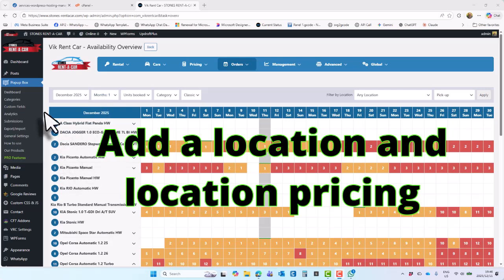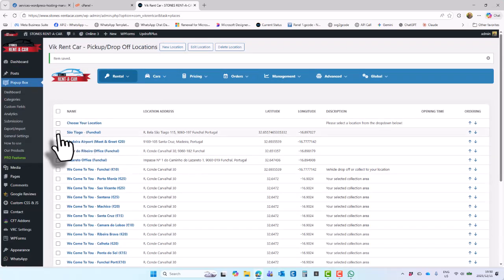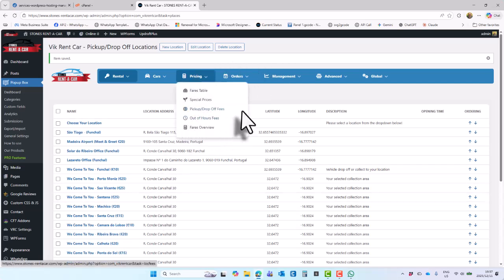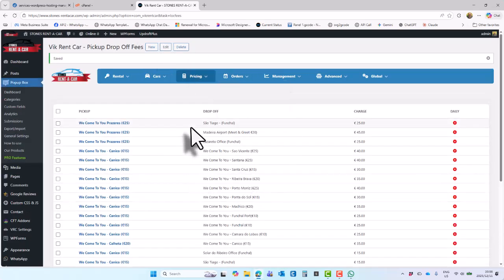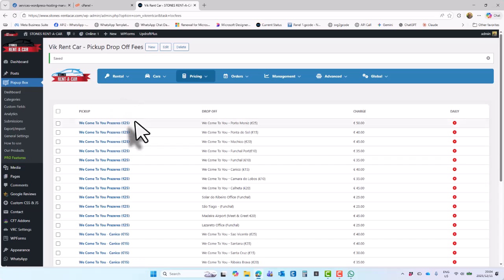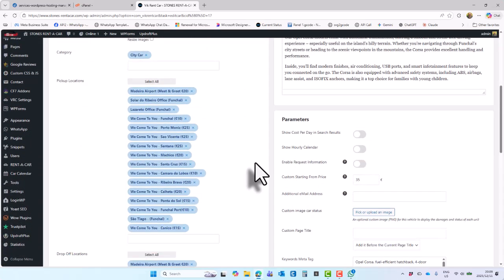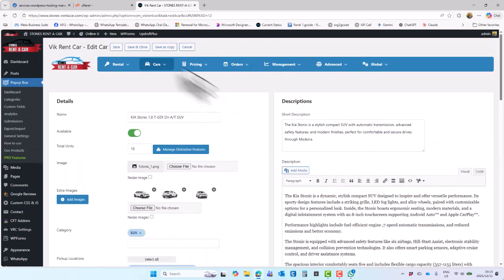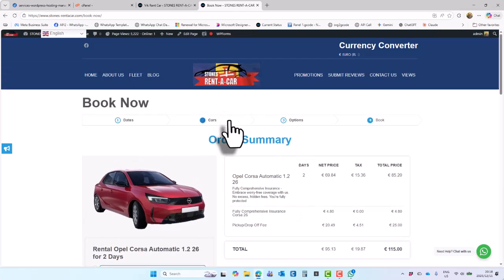Location and Location Pricing